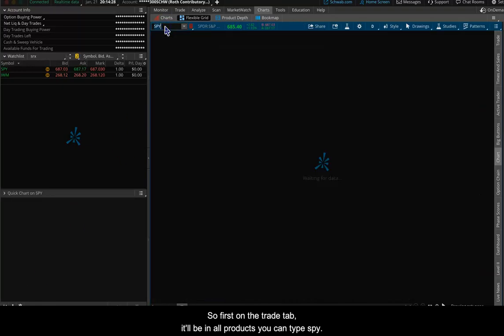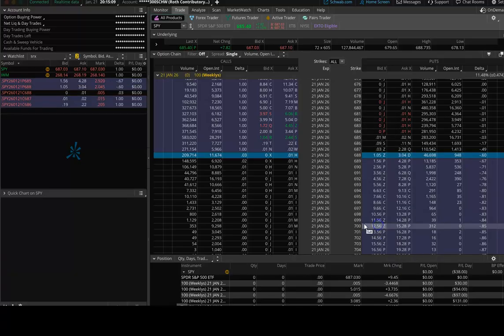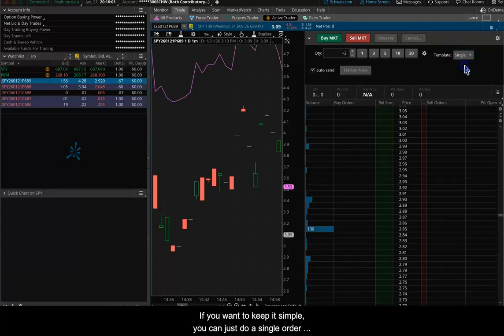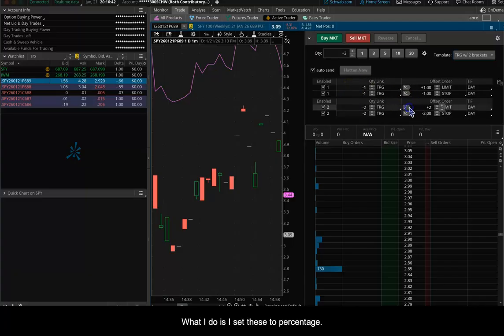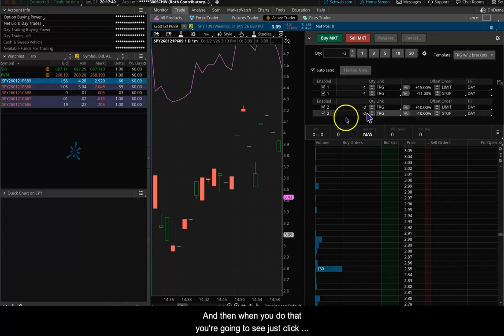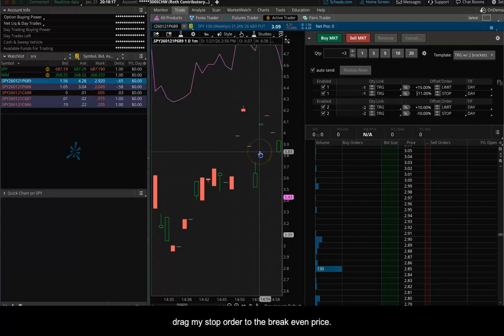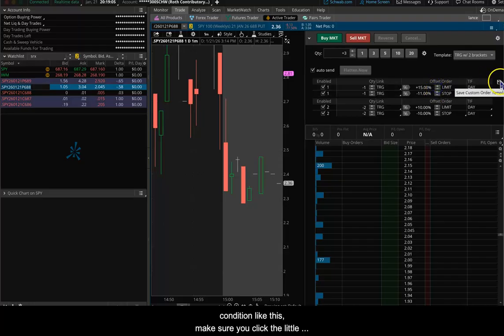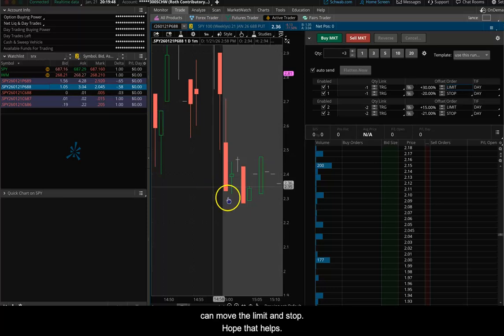Thinkorswim Active Trader Tutorial: OCO Bracket Orders for Day Trading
All plans

SRX indicator for scalping or swing trading using statistical support and resistence levels

In this video, I break down exactly how I use Thinkorswim’s Active Trader to place OCO (One Cancels Other) bracket orders for fast, efficient trading.

Using Active Trader allows me to get in and out of trades quickly, set predefined profit targets and stop losses, and adjust my stop and limit orders in real time as the trade develops. This is a huge advantage for day trading, momentum trades, break and retest setups, and fast-moving markets.

🔹 What I cover in this video:

How to set up Active Trader in Thinkorswim

How OCO bracket orders work

Placing entries with automatic stop loss and take profit

How to drag and adjust stops and limits quickly

Why Active Trader improves speed, execution, and risk management

How this helps remove emotion from trading

This is one of my favorite tools for staying disciplined and managing risk while trading stocks and options inside Thinkorswim.

📈 Perfect for:

Day traders

Options traders

Momentum traders

Anyone using Thinkorswim who wants faster execution